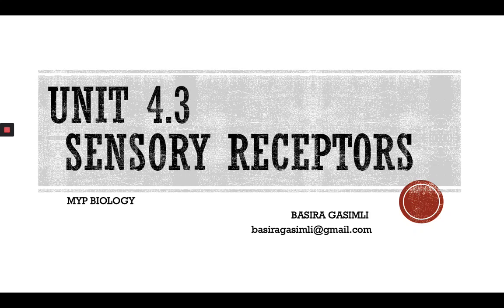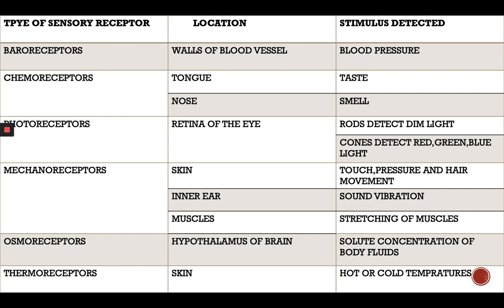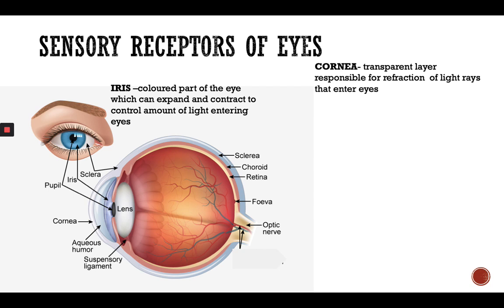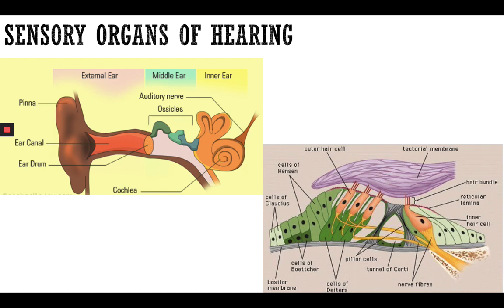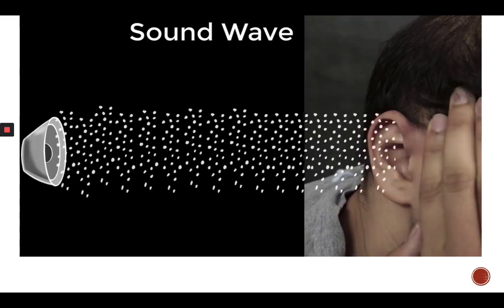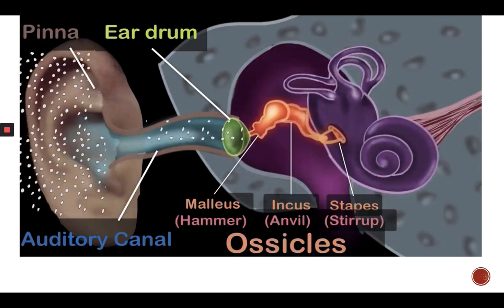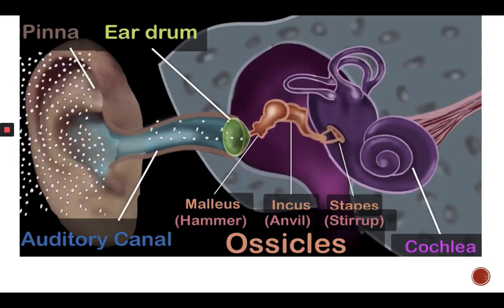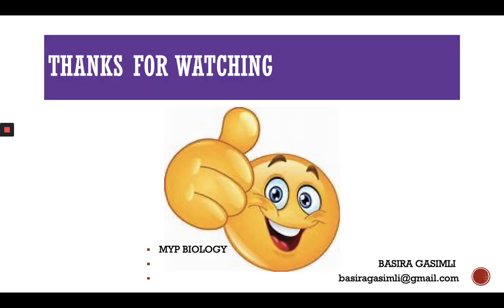MYP UNIT 4.3 SENSORY RECEPTORS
BASED ON THE BOOK
MYP BIOLOGY 4&5 by Andrew Allot and David Mindroff